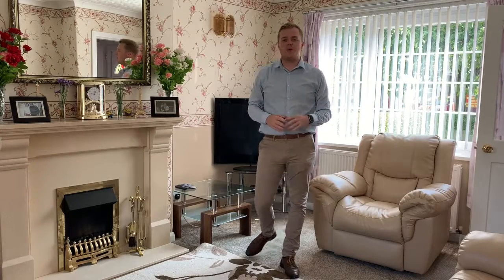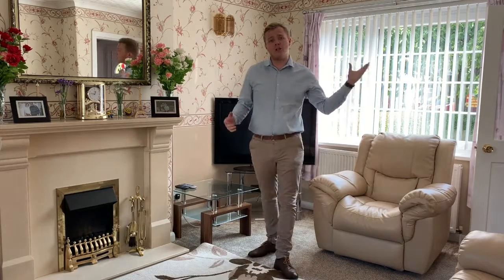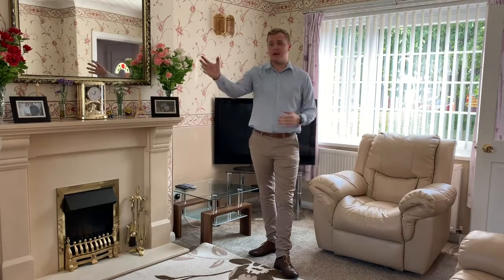Stenson Rod Property Tour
LARGE LOW MAINTENANCE GARDEN AND PLENTY OF DRIVEWAY PARKING AVAILABLE!
We are delighted to offer for sale this spacious three bedroom semi detached family home. This home offers plenty of driveway parking space, it has two reception rooms and a kitchen diner to the ground floor and two double bedrooms, a single bedroom and family bathroom to the first floor. It has a spacious garden which is very private and is easy maintenance. Situated close to the local amenities, it also has easy access to the public transport links.